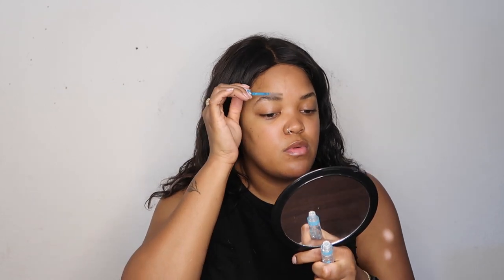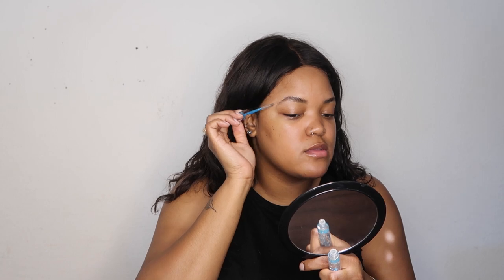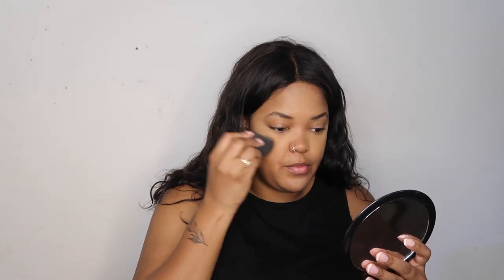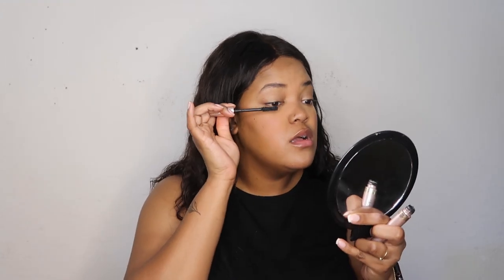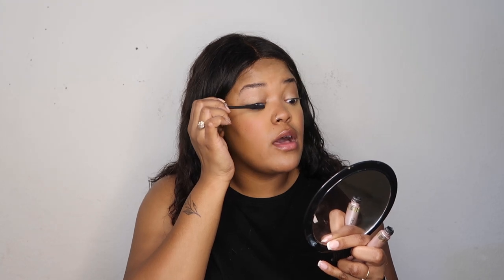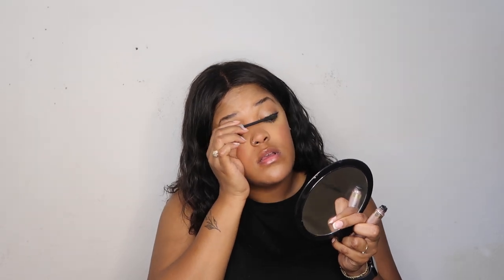10 MINUTE Fresh Face Makeup Tutorial Using the NEW Fenty Cream Blush & Cream Bronzer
10 MINUTE FRESH FACE MAKEUP TUTORIAL

We're all sitting at home right now and might not want to put on a full face of makeup each day. So, today I'm sharing this 10 minute fresh face makeup tutorial.

Not every day calls for full face glam sometimes we want to do a quick and simple everyday look. That's why I decided to share this fresh face makeup tutorial. For this look, I'm using concealer, cream blush, cream bronzer, mascara, a Mac paint pot, lip gloss, and some setting powder. I hope you enjoy this quick and easy fresh makeup look!

Products Mentioned:
Morphe Concealer in C3.25
Fenty Cheeks Out Cream Blush in Strawberry Drip
Fenty Cheeks Out Freestyle Bronzer in Teddy
Dermablend Setting Powder in Warm Saffron
L'Oréal Lash Paradise Mascara in Blackest Black
MAC Paintpot in Indianwood
Dose of Colors Gloss in Tough Cookie